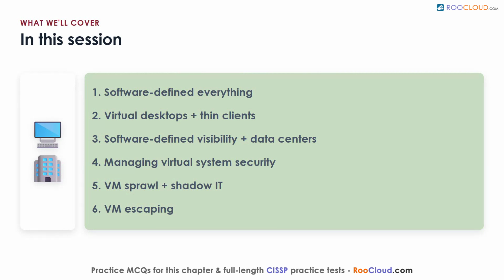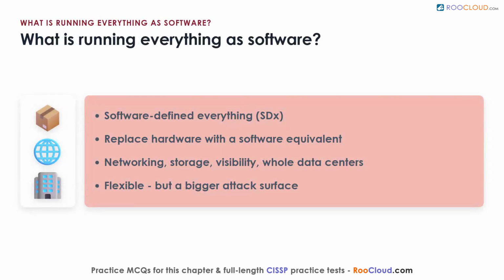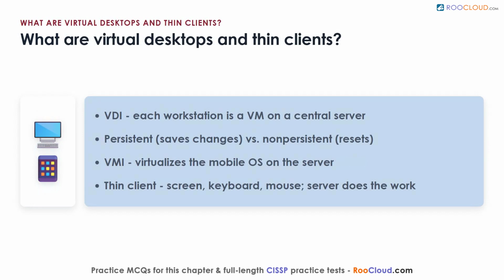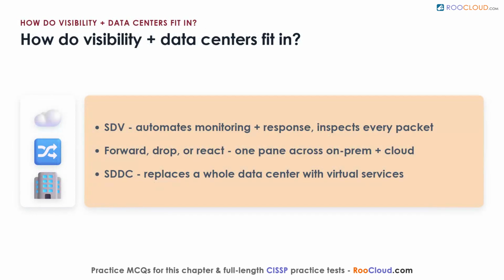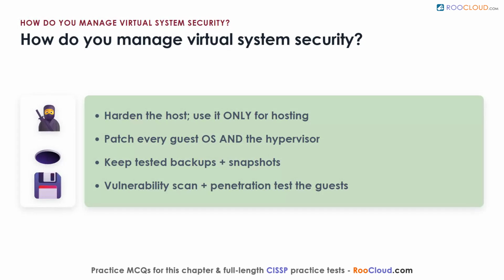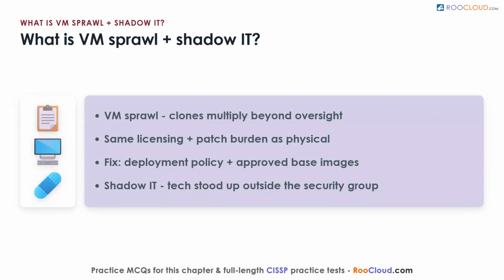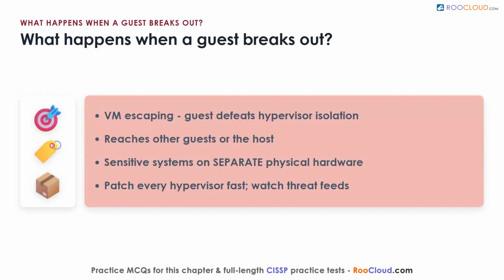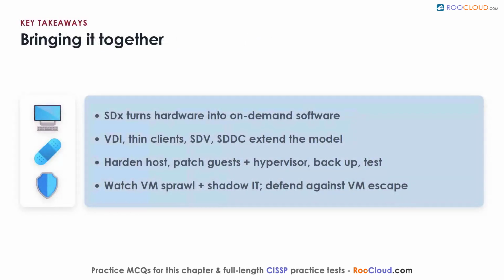CISSP 9.16 - Virtualized Systems (Part 2 of 2) - Exam Prep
Preparing for the ISC2 CISSP exam? In this lesson we break down Virtualized Systems - Part 2 of 2 - Domain 3: Security Architecture and Engineering.

Because your fleet is quietly turning into software. Picture a regional insurer that swaps racks of aging desktops for a central virtual environment.

- Software-defined everything
- Virtual desktops + thin clients
- Software-defined visibility + data centers
- Managing virtual system security
- VM sprawl + shadow IT
- VM escaping

CHAPTERS:
0:00 Virtualized Systems
0:17 In this session
0:42 Why this matters
1:11 What is running everything as software?
1:44 What are virtual desktops and thin clients?
2:30 How do visibility + data centers fit in?
3:08 How do you manage virtual system security?
3:51 What is VM sprawl + shadow IT?
4:39 What happens when a guest breaks out?
5:27 Bringing it together
6:05 CISSP Chapter wise Practice Questions and Full-length Tests at RooCloud.com